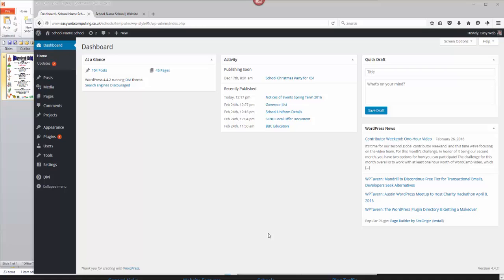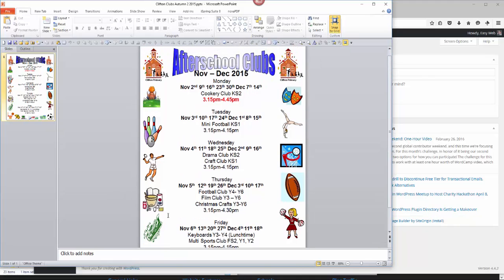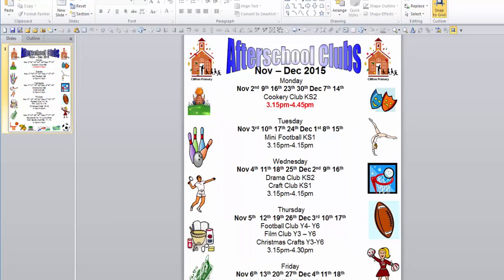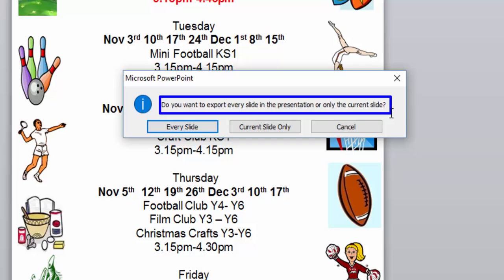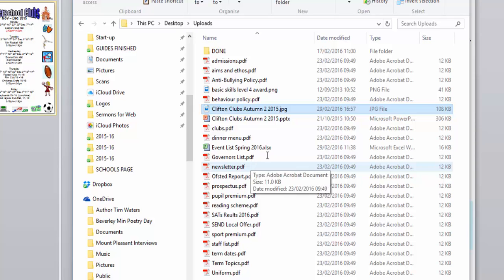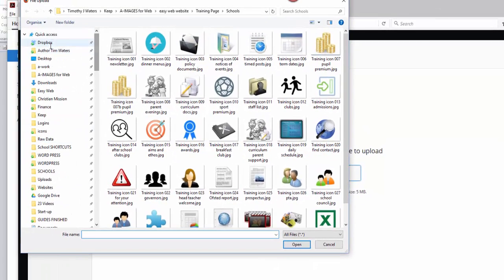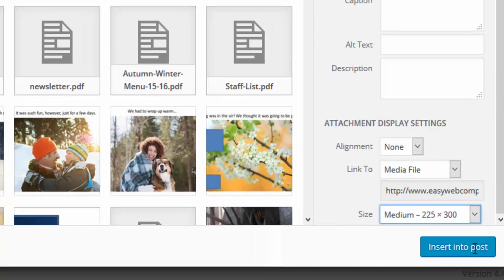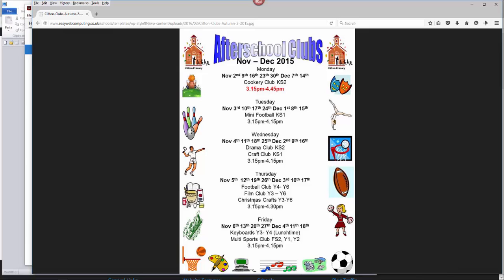Adding Images from PowerPoint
How to output a slide from PowerPoint as an image and then upload the image into the website.